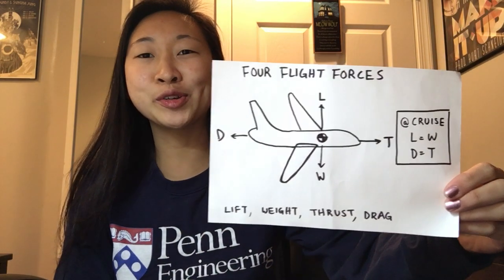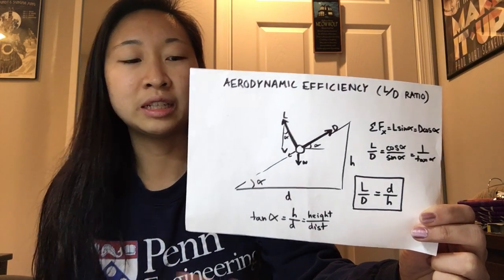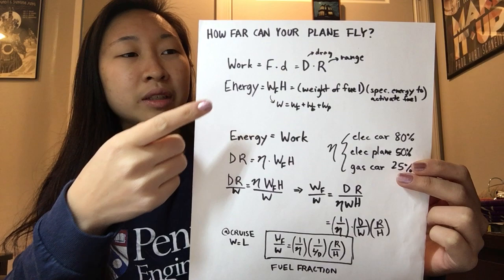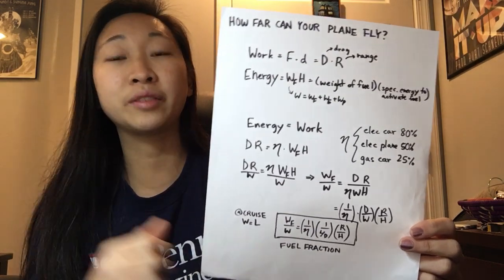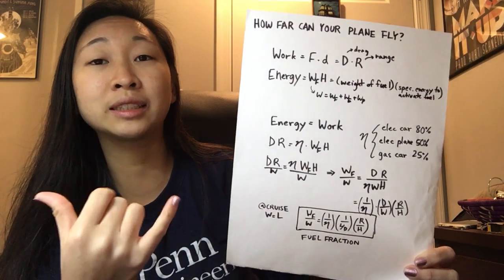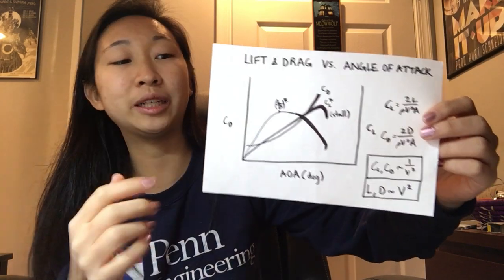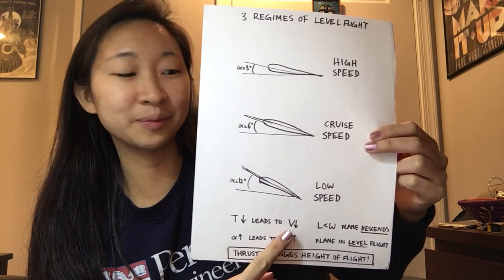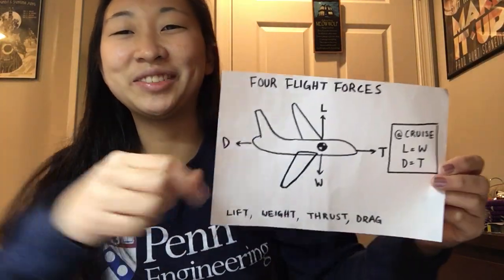Intuition for Aerodynamics (Basic Math Only)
Excuse how tired I look. Mechanical Engineering, Aerodynamics